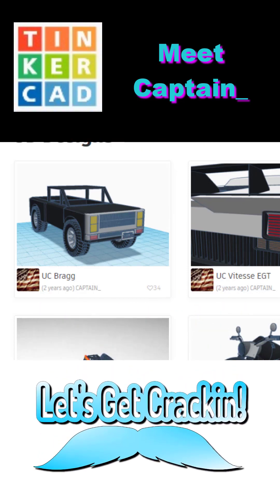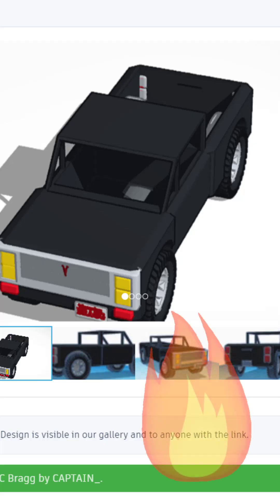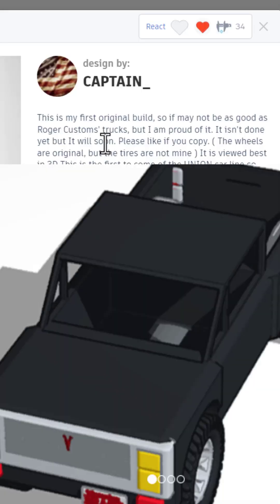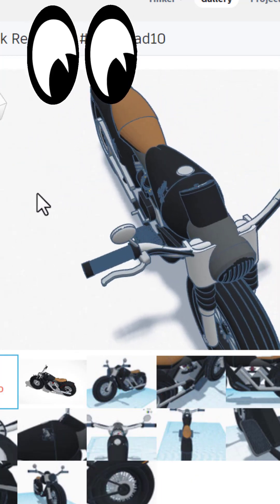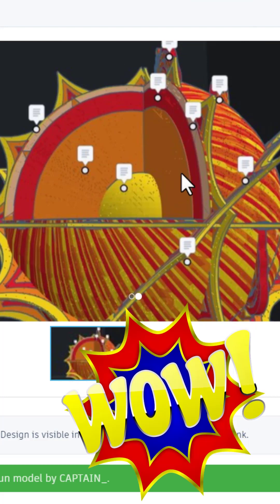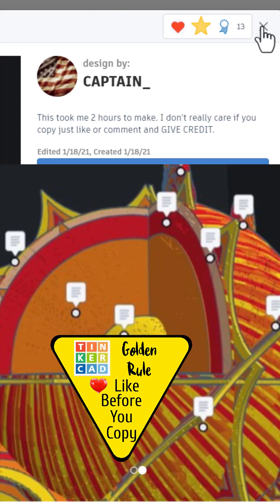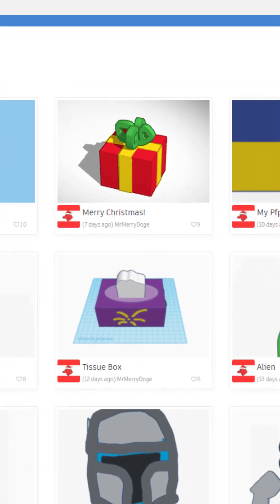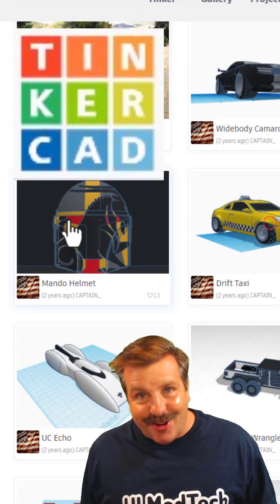Check out the Amazing Tinkercad Creations of Captain 💯🥰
Shoutout to Captain for taking a minute to give my designs a reaction. Check out their profiles below. Also really appreciate the gallery shoutout.